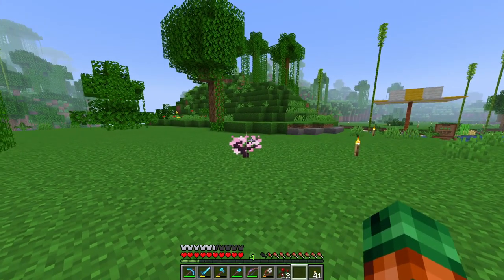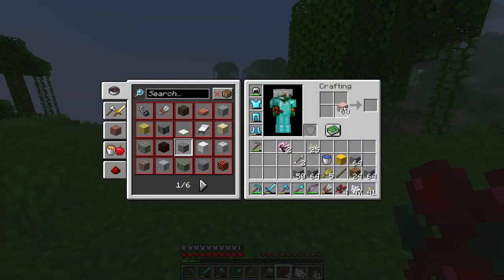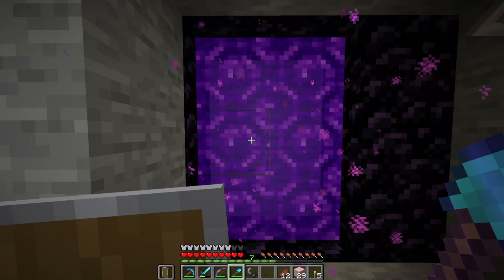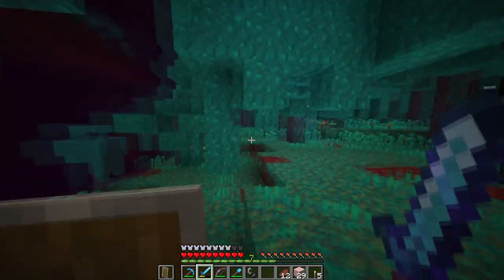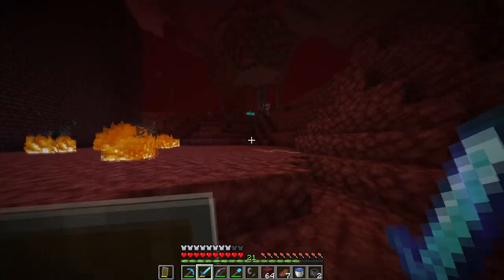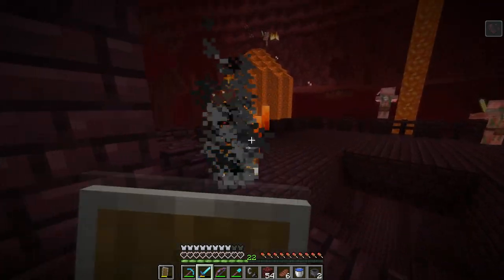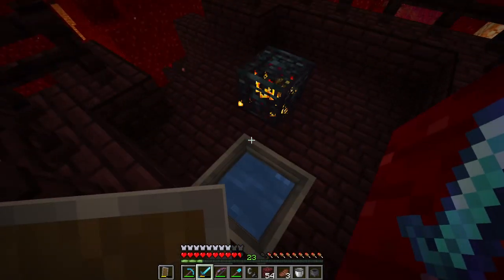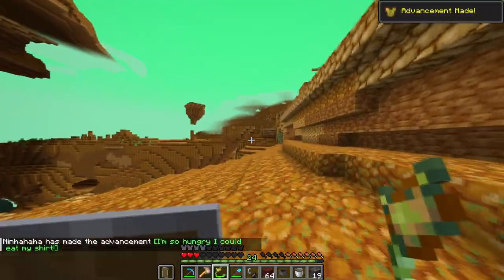Ninja's World #9: Raging Inferno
One episode. Three dimensions?!